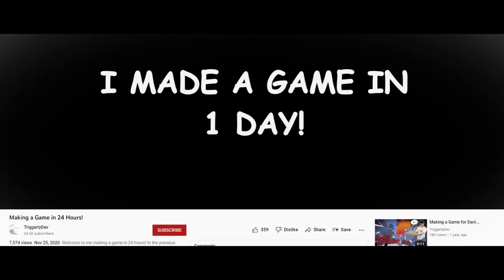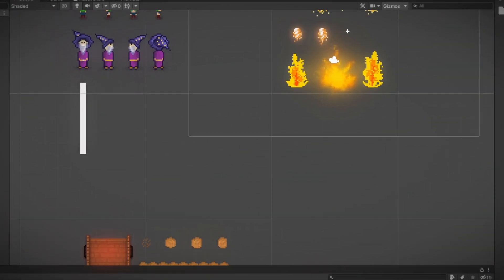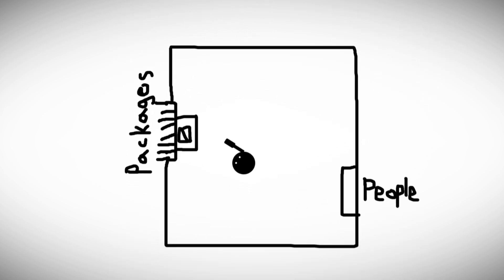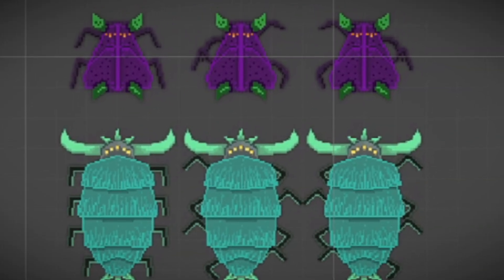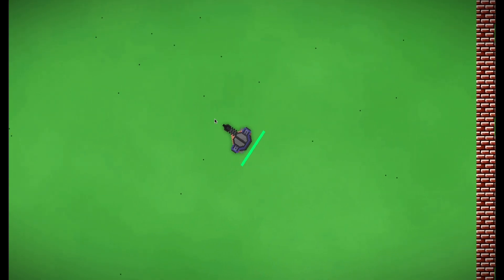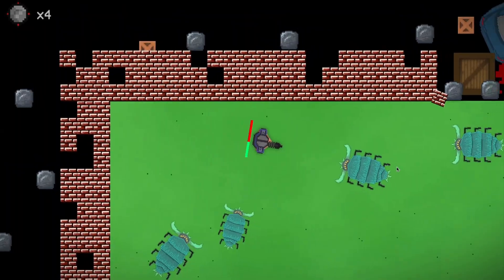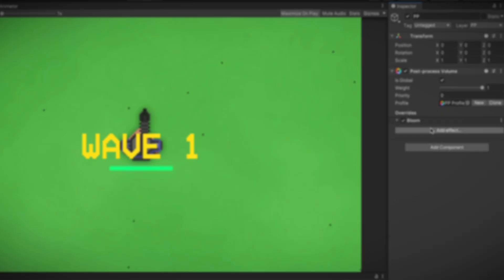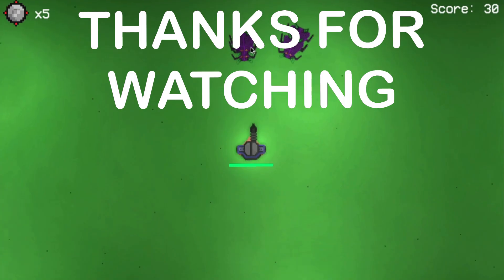Making a Game in 24 Hours! (2 Year Difference)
In this video, I will be making another game in 24 hours but better! I gave myself a challenge: to create another game in 24 hours that tops my previous game that was made in 24 hours (two years ago!). With my previous game made in 1 day, it was made for a game jam which turned out to be a very low effort game, so my goal today is to prove what I can do in just 1 day! Here is how I created Roach Poach. Watch to see my process and how I created this game!

About Me:
I am a beginner(ish) indie game developer that makes random games for fun. Unity Game Engine is the only game engine I use to make my games. My inspiration is Dani (on YouTube), a very entertaining game developer youtuber dude!

My Gear:
Boom Arm
PC (not exact)
Monitor (not exact)